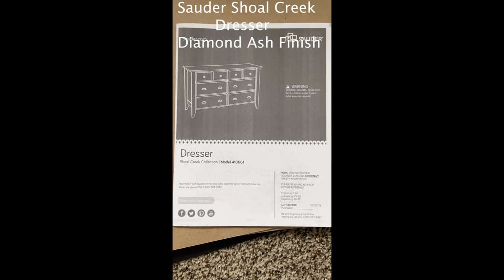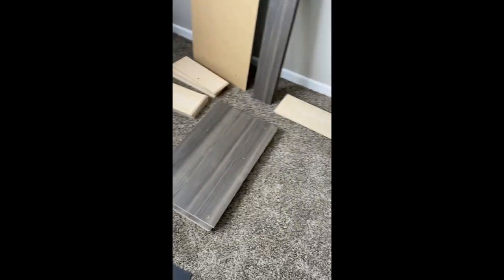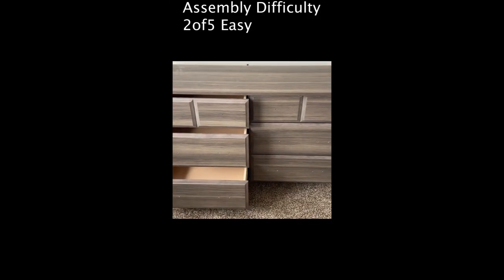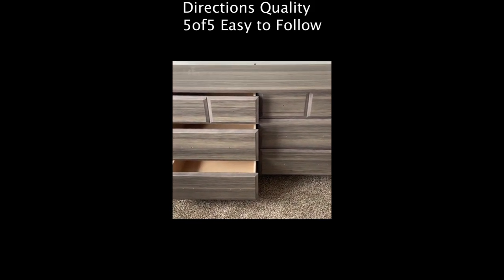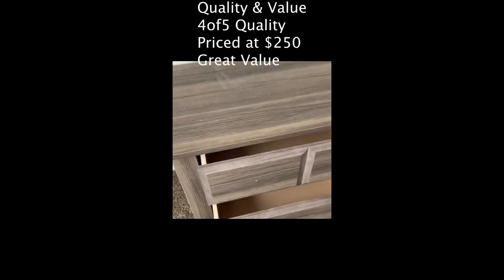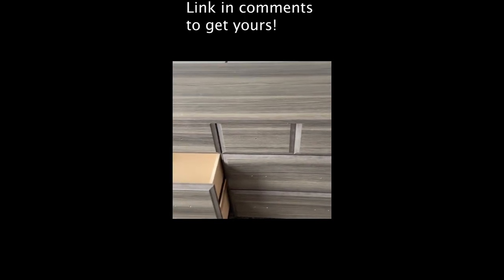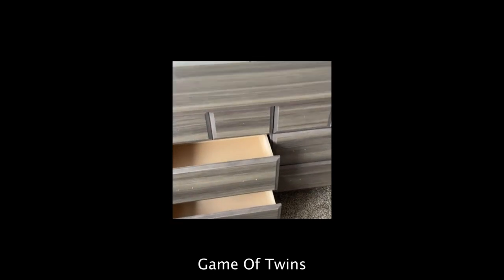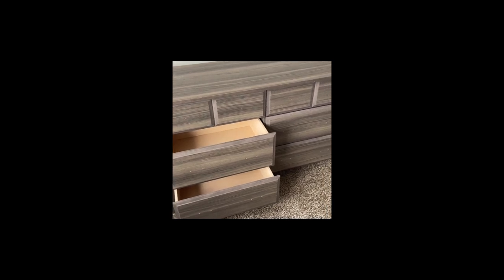Sauder Shoal Creek Dresser Review